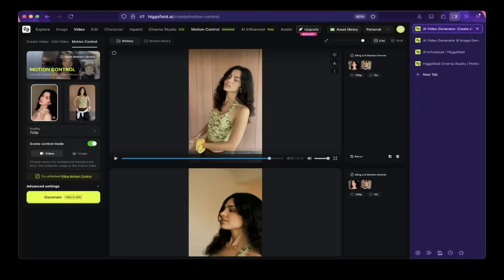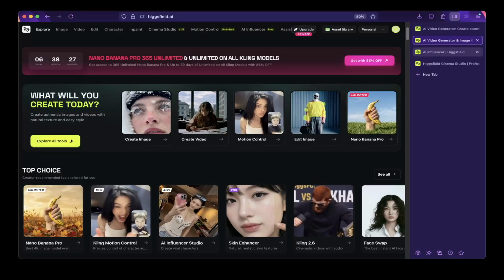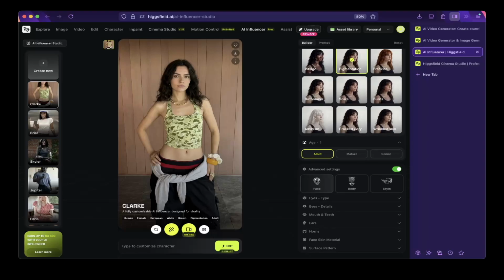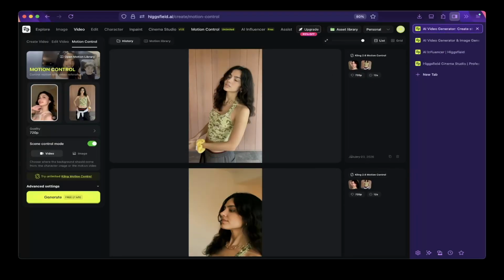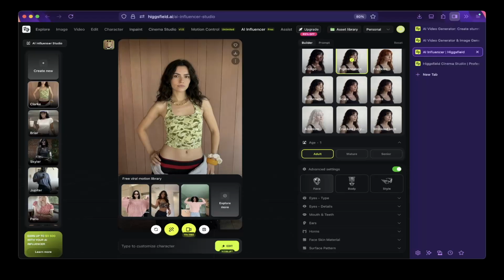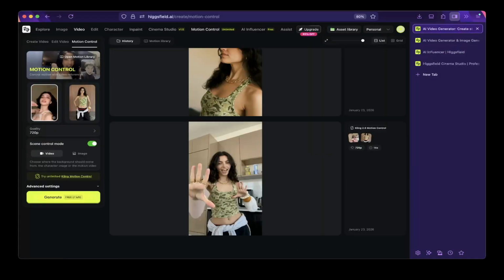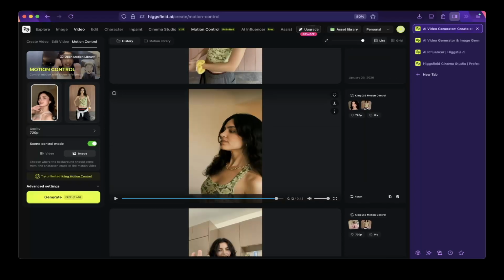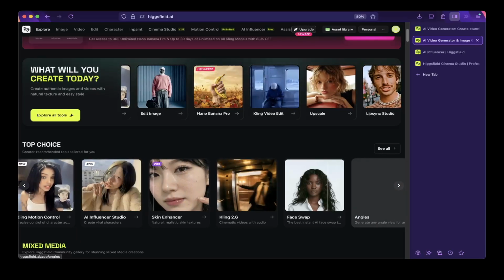KLing Motion + Higgsfield: Best Free AI Influencer that changes everything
Creating Quality Content with AI Influencer used to be a complex and expensive task, Now it is free, HD and easy with Higgsfield.

Features of AI Influencer Studio
One Unified Character Builder
90+ Creative Parameters.
Prompt editing workflow
Mix presets + merge characters
Motion Engine
Up to 30s Video Output
Ready-to-Use Characters